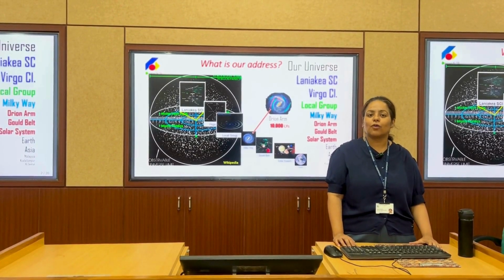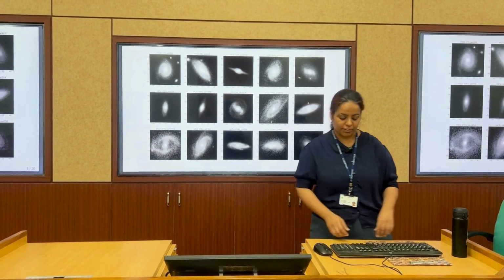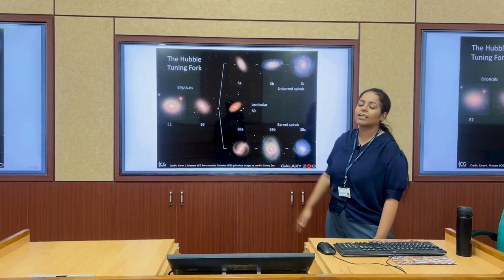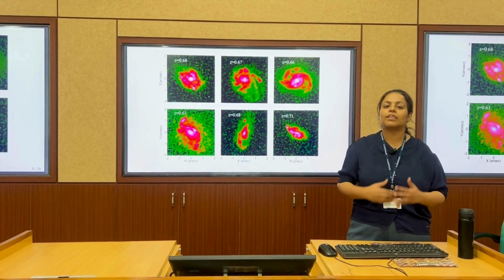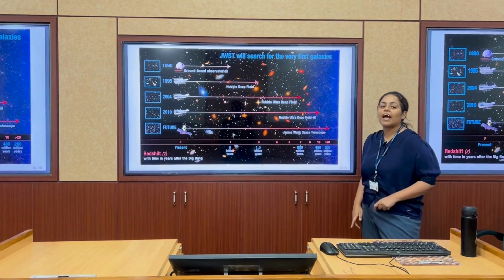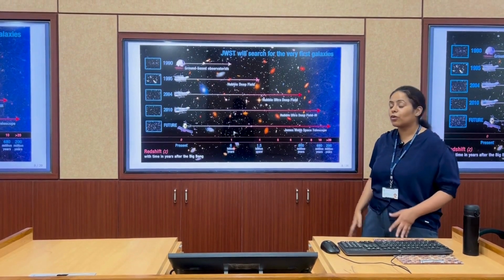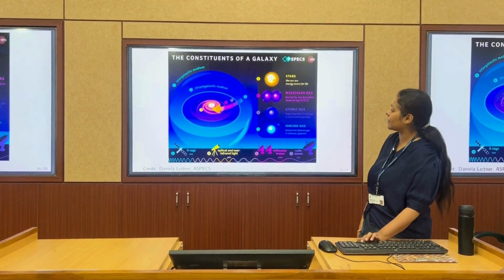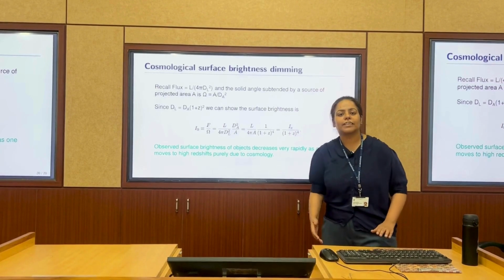Exploring the world of Galaxies, Jaypee University Anoopshahr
Exploring the world of Galaxies with Dr. Sonali Sachdeva (Assistant Professor, Physics, specialisation Astrophysics) at Jaypee University Anoopshahr.

Reaping benefits of deep, high-resolution & multi-wavelength imaging.

Join our B.Sc. (Physics) Program.